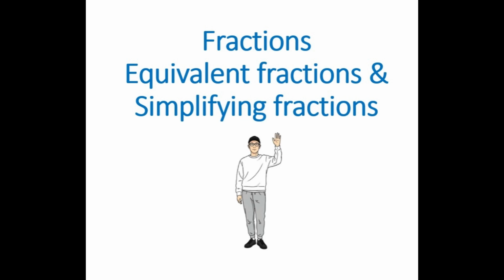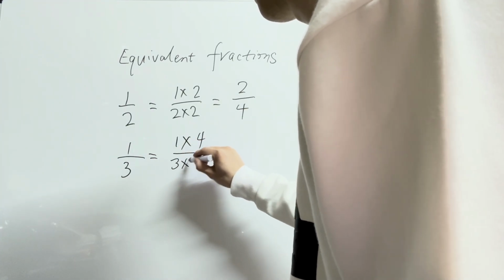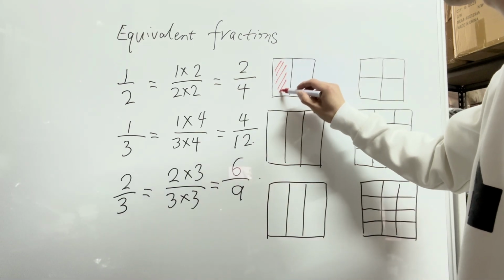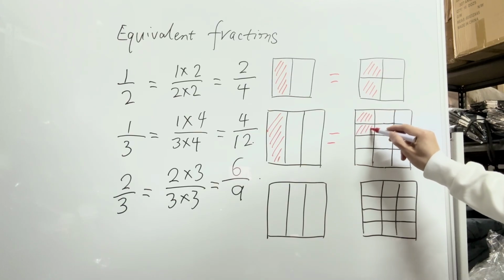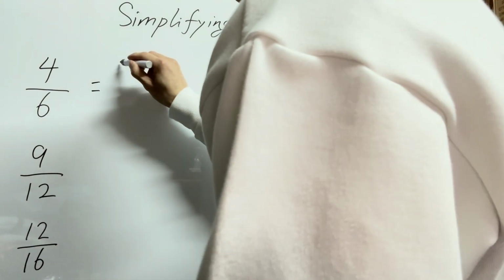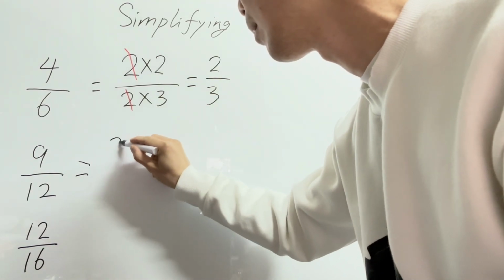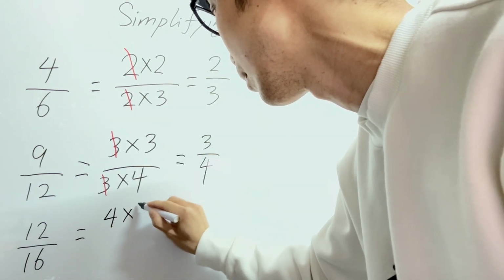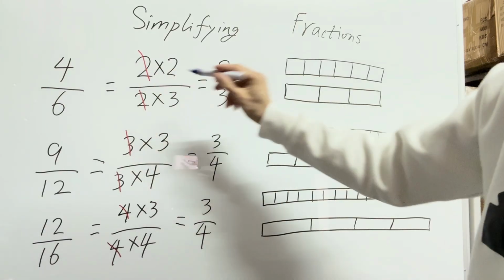Fractions Tutorials 02 | Equivalent Fractions and simplifying fractions | Make Mathematics Easy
A Brief explanation about equivalent fractions and simplifying fractions